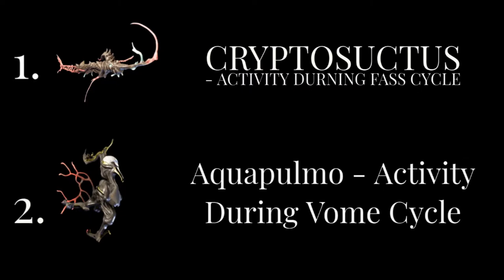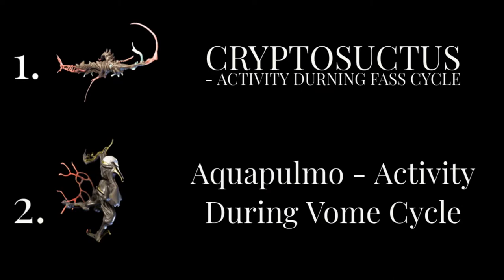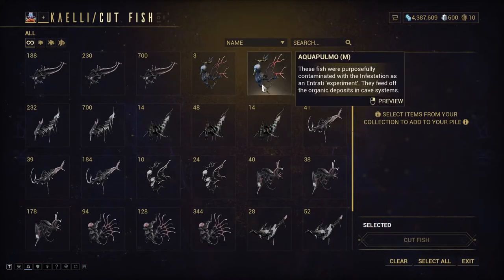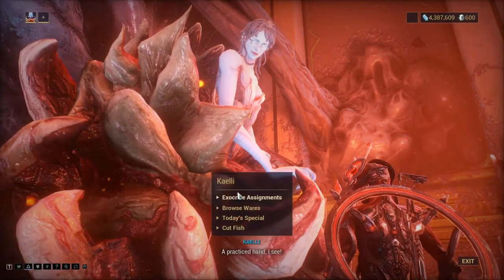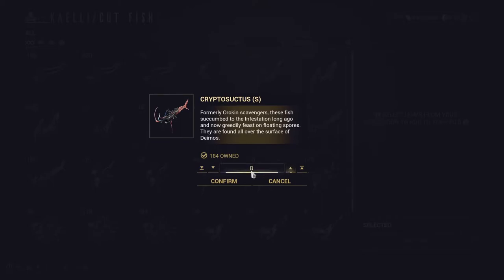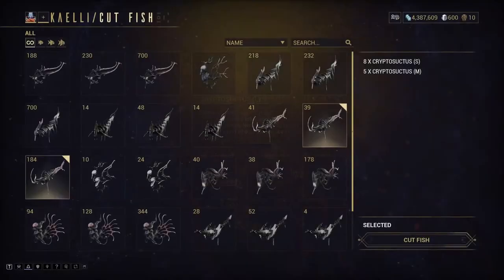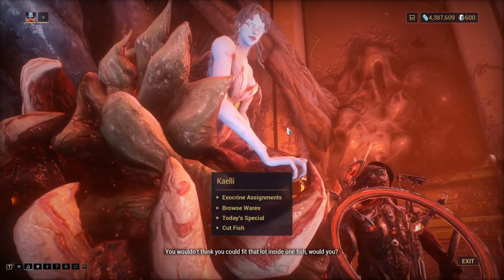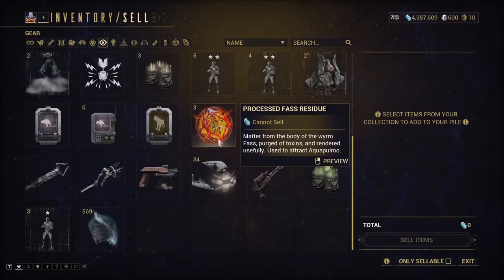Warframe - Pustulent Cognitive Nodule Farming Guide (Still Works)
Here is the farming guide for Pustulent Cognitive Nodule and this guide will help you get your goal for the resource. Appreciate the support and love. More below!